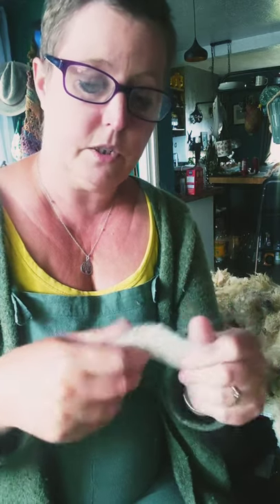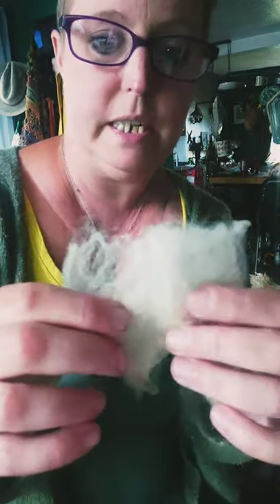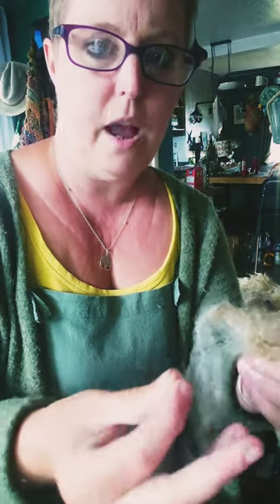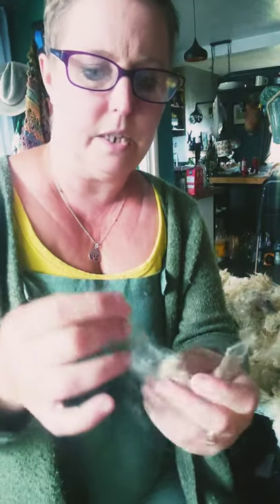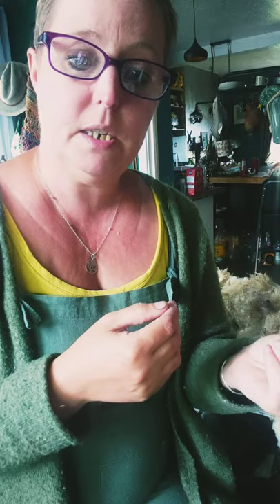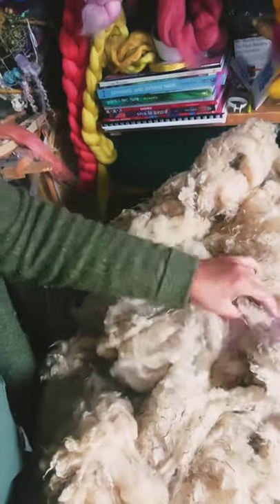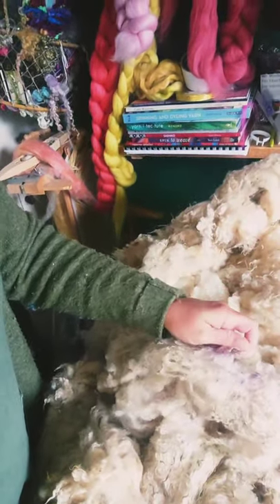A Fibre Artists - Breed chat fleece to yarn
This is the first in a three part set of chat demo blogs about a UK sourced Fleece the breed OUESSANT.
Follow link to the Ouessant Breed Society
If your a hobby breeder or specialise in rare breeds or just want to get your small buisness found for selling fleeces get in touch and I will be happy to create a producer to yarn vlog
Instagram and Facebook Wooliecottage